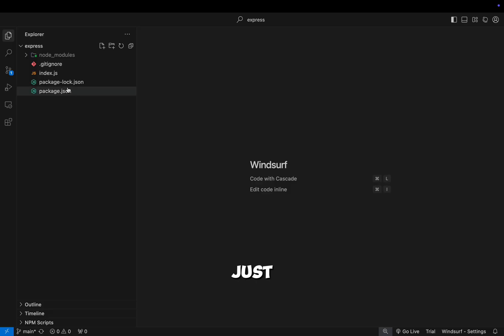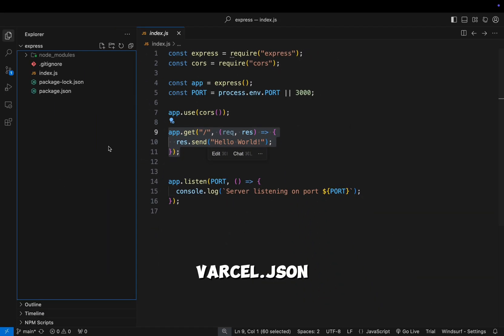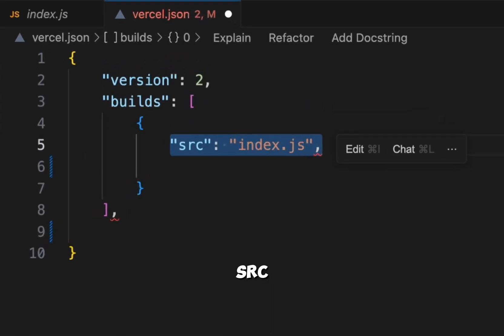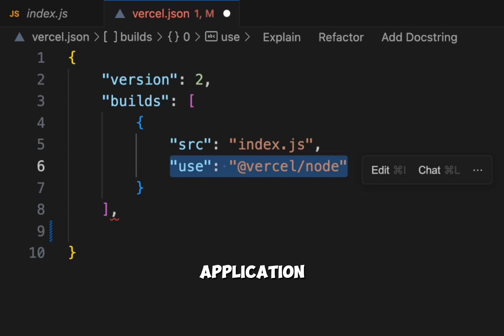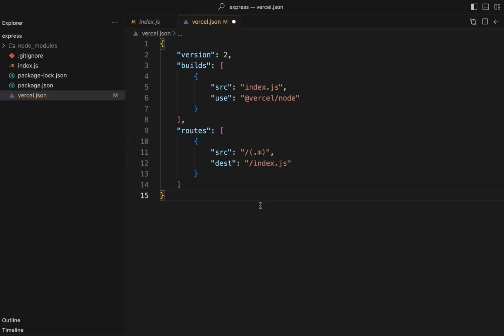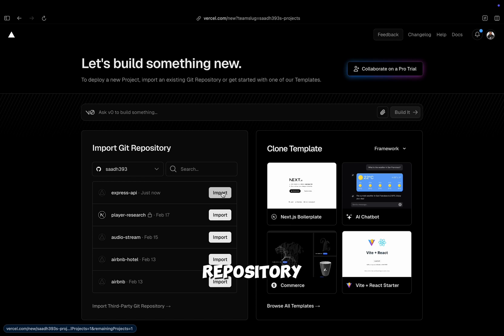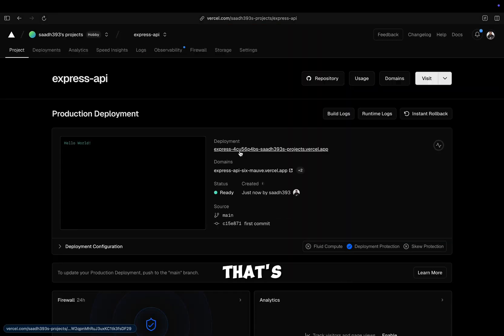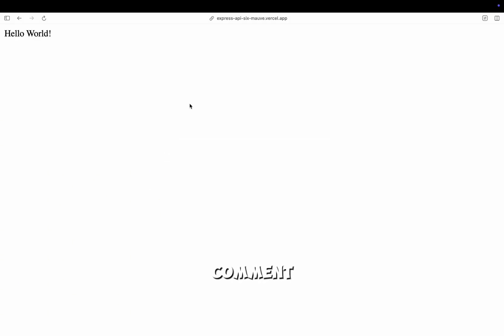Deploy Express.js Application to Vercel under 1 Minute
It's quite hard for new devs to deploy express.js api into vercel at one go. This video abstracts the complexities only focus on Deploying Express API Application to Vercel under 1 Minute. Serverless functions on vercel are typically stand alone request handlers, but it is possible to deploy an entire Express API as a single serverless function. In this video I show how to do that.